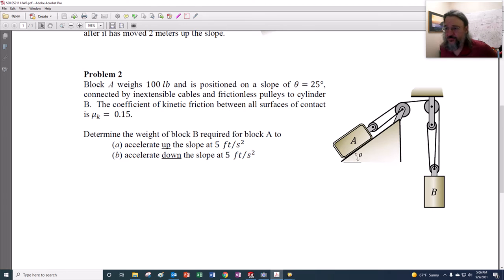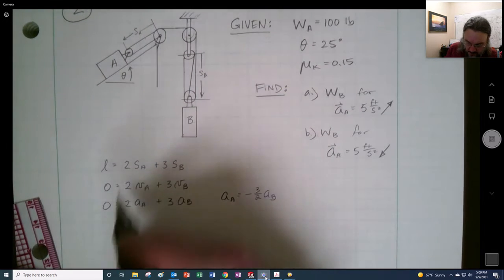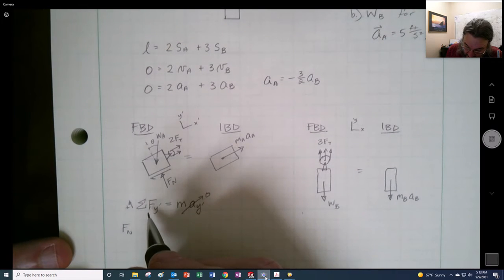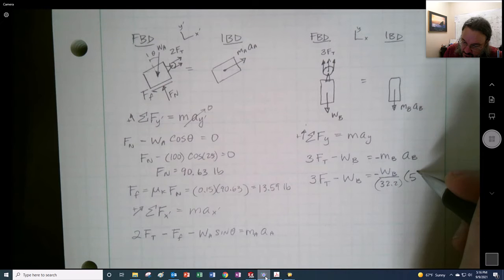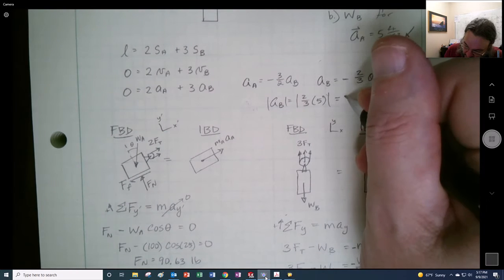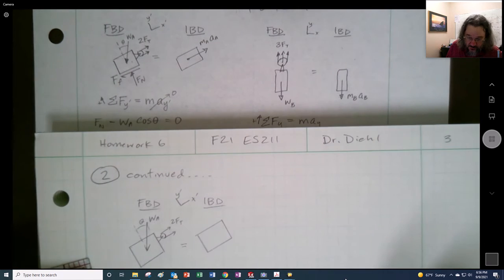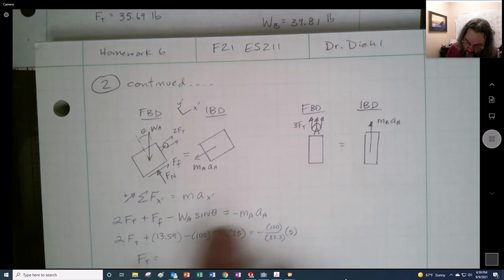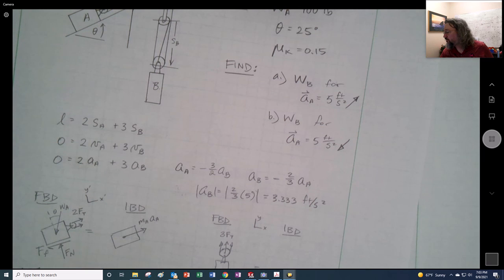Dynamics: Particle Kinetics HW6 Problem 2 Solution (F21 ES211)